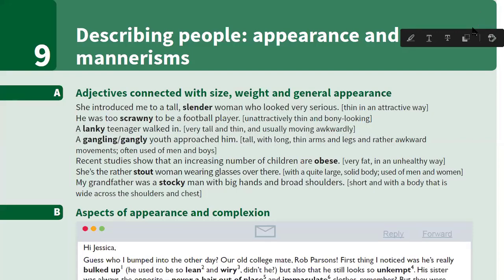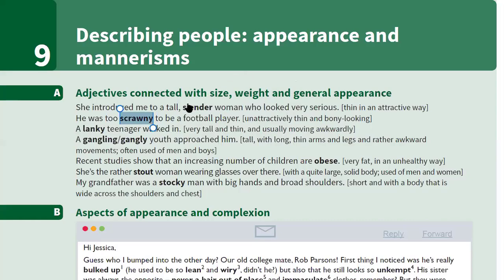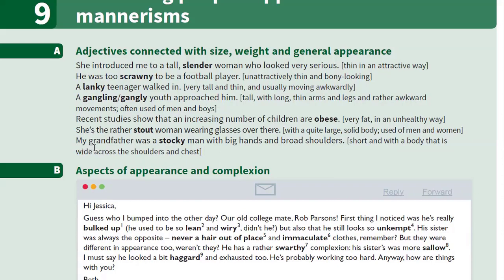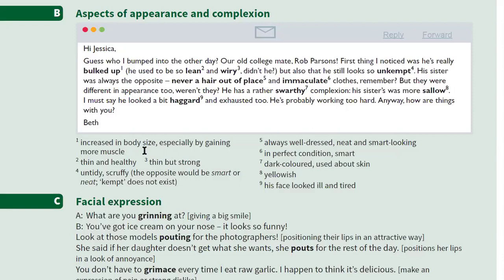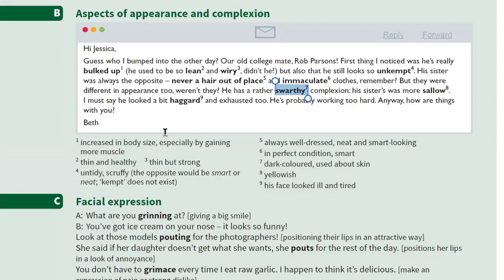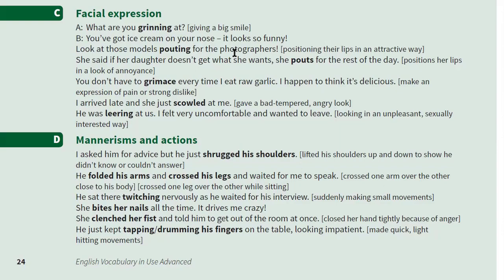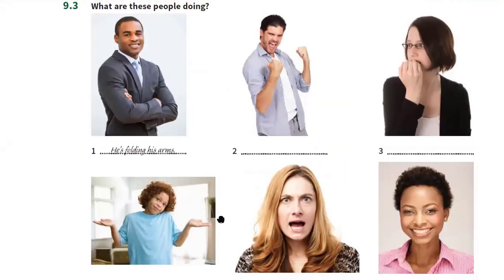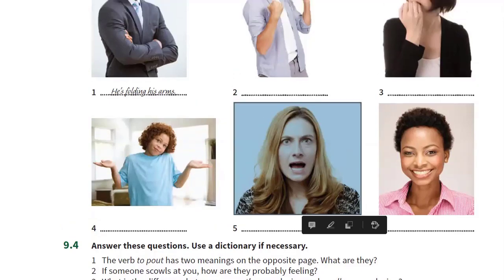Describing People: Appearance, Mannerisms, Size, Weight, Complexion | Facial Expressions | Actions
These vocabulary lessons will help you express yourself better on and off the page.